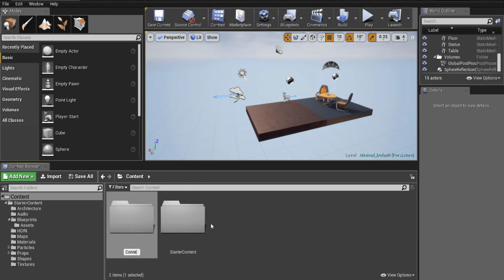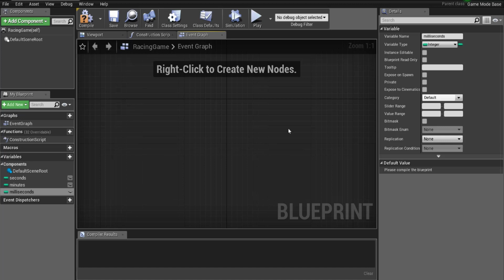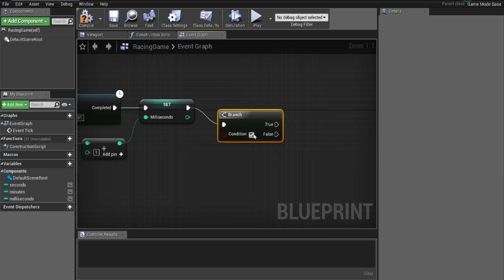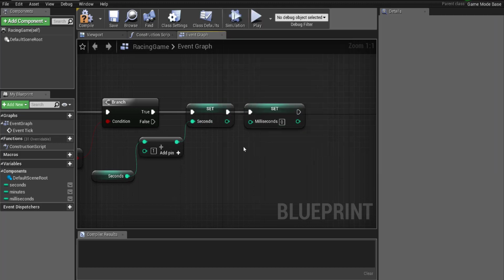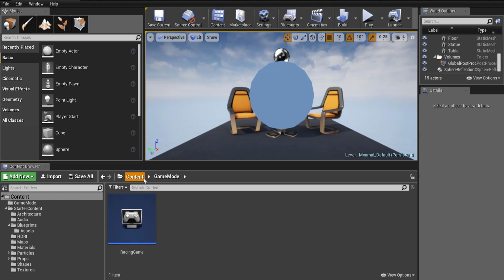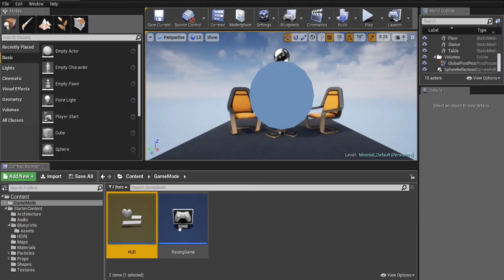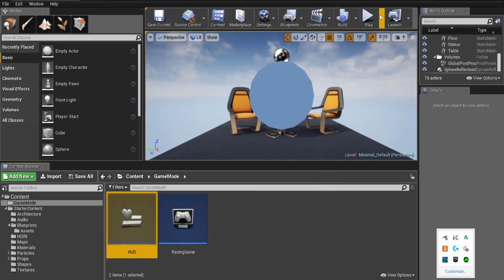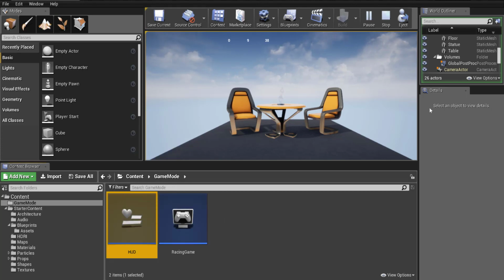Unreal Engine 4 - Race Timer Tutorial (Beginner)